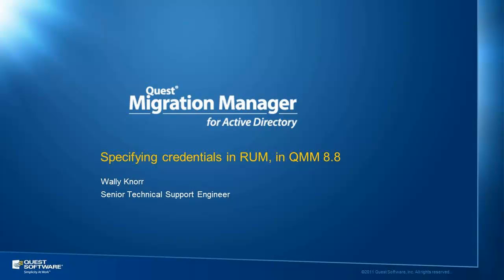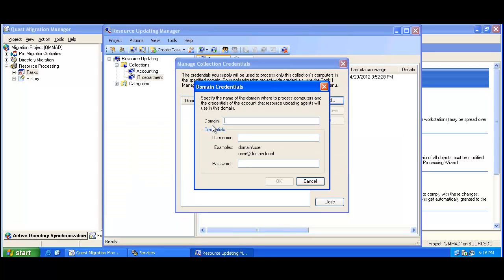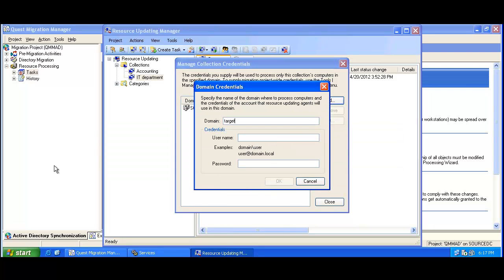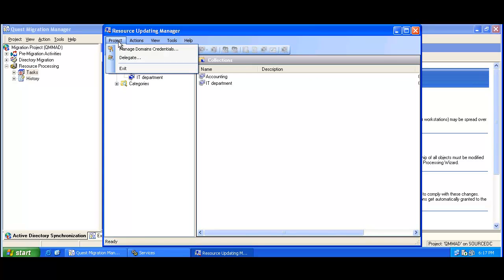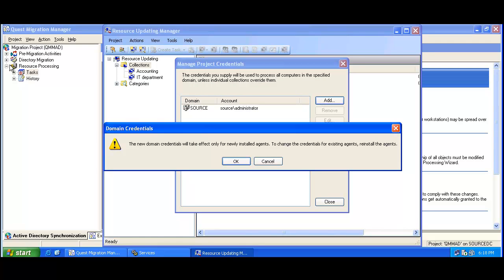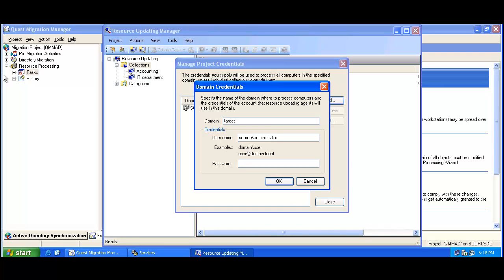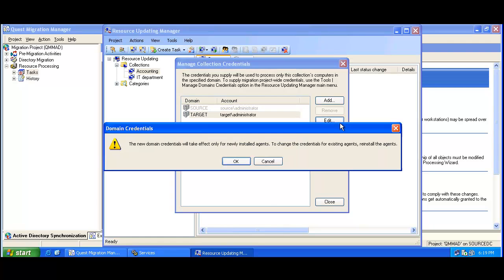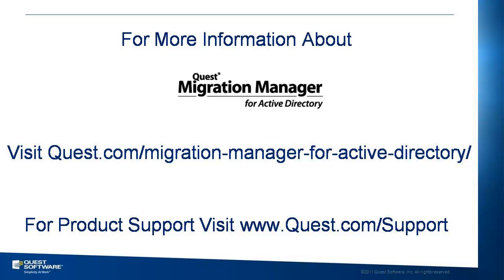RUM and specifying credentials in RUM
How to set the credentials in Resource Updating Manager, part of Quest Migration Manager for Active Directory